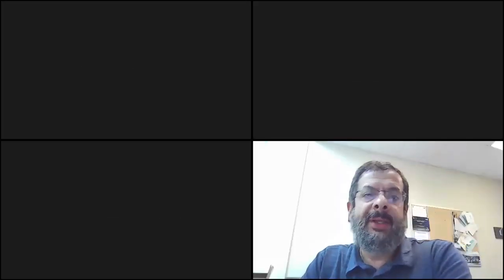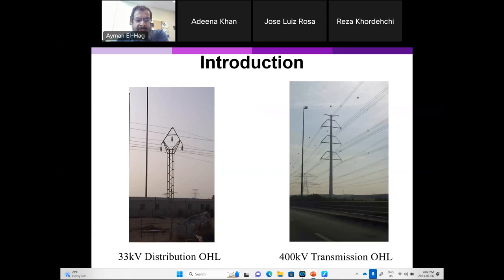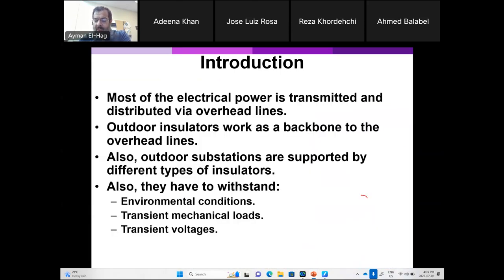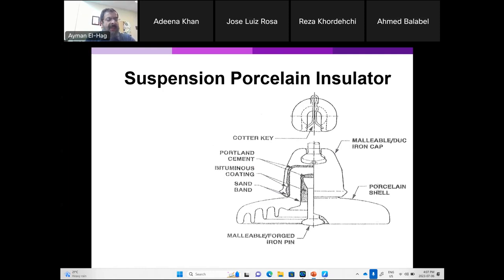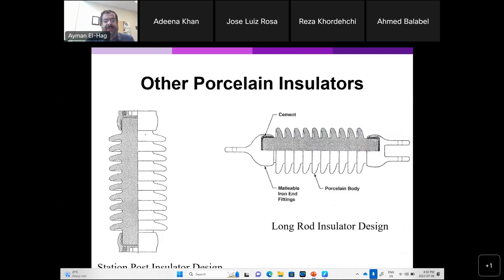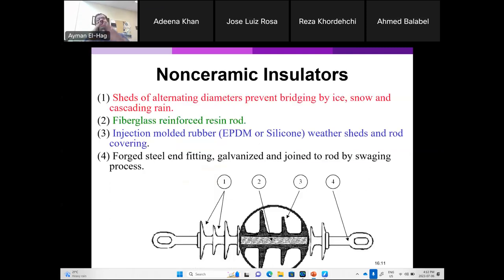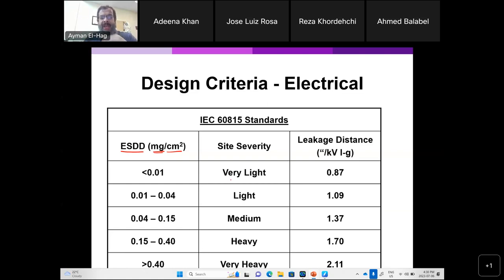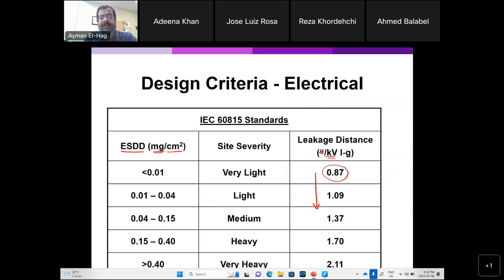Lecture 8: Outdoor Insulation System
This is part of a course titled "High Voltage Engineering Applications". In this video, the different types of outdoor insulators and how to improve their performance are discussed.
Introduction: 0:01:36
Types of outdoor insulators: 0:05:57
Porcelain insulators: 0:06:24
Glass insulators: 0:10:31
Non-ceramic insulators: 0:11:17
Silicone rubber insulator: 0:15:41
Dry arcing distance: 0:24:52
Leakage distance: 0:25:51
How to improve the pollution performance of outdoor insulators: 0:30:46
Study cases: 0:59:34
New trends in outdoor insulators: 1:02:54